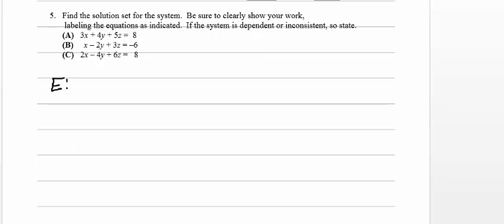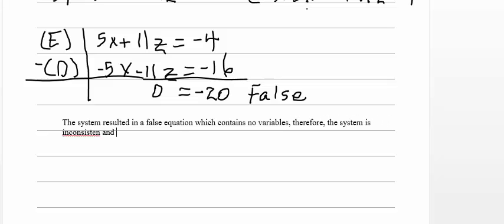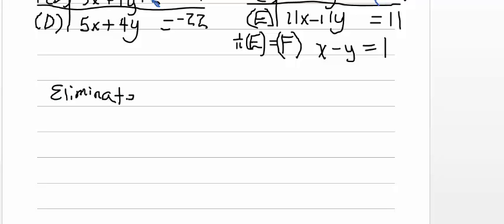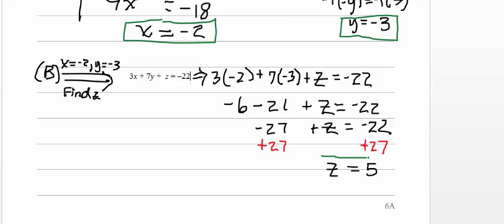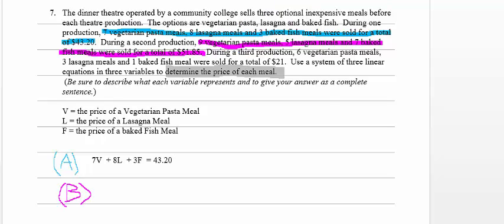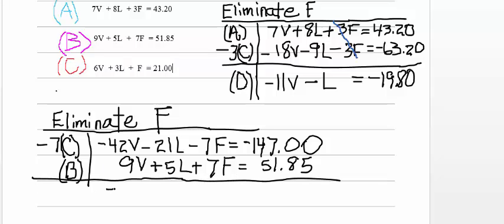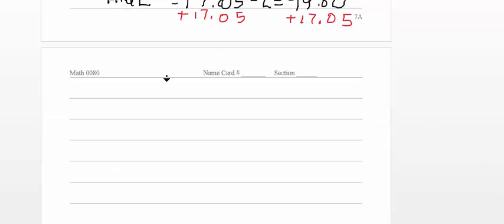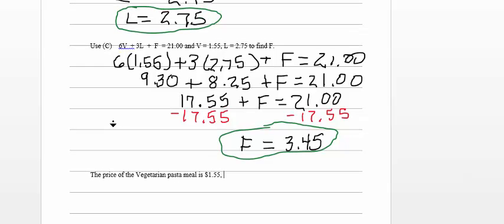Math 0080 Math 0080 Sec 3 1 3 3 Systems of Linear Equations Video 2